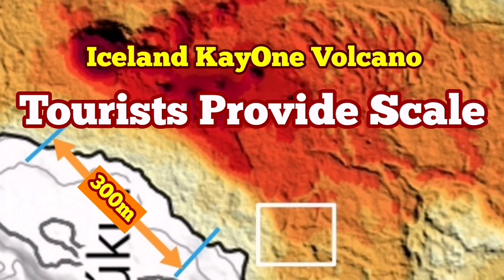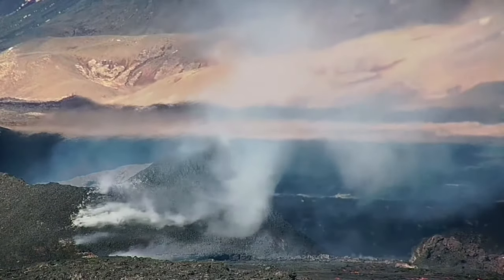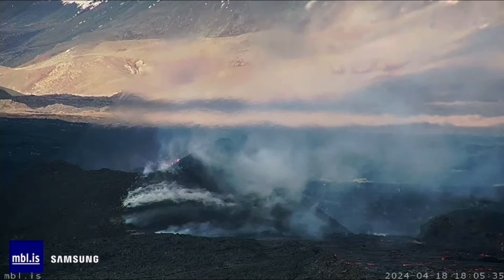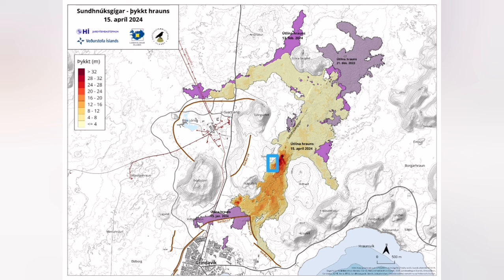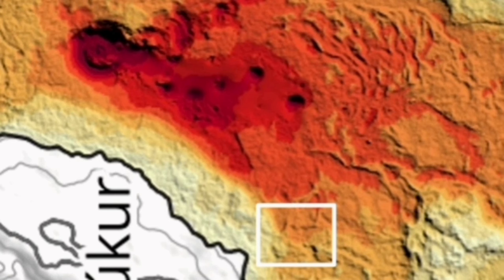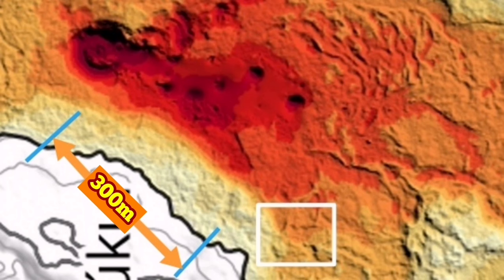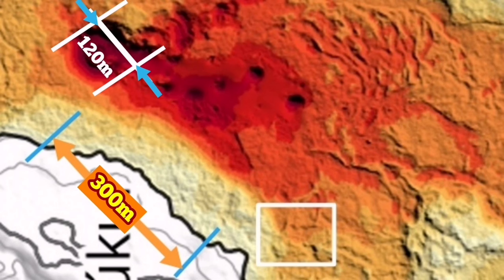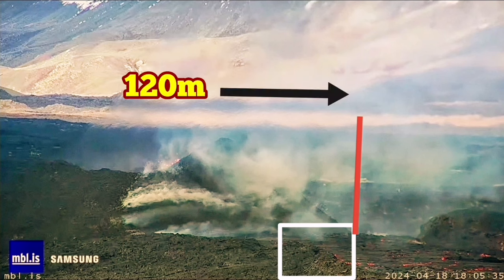KayOne Tourists Provide Scale: Iceland Volcano Eruption Update , Dimensions Of KayOne Crater